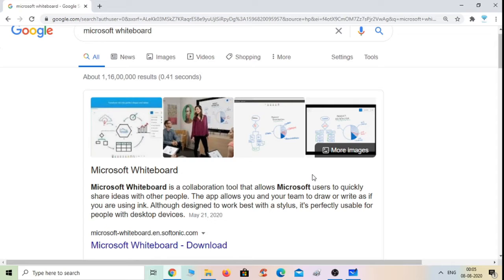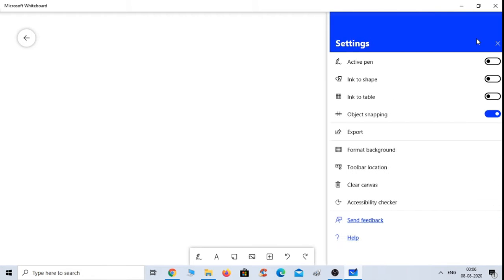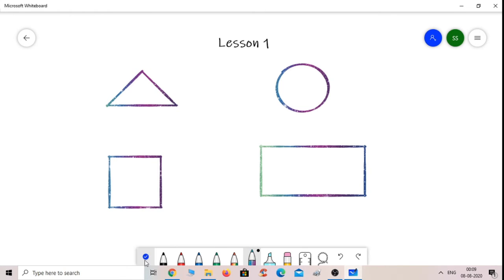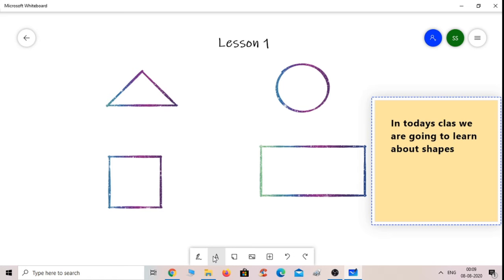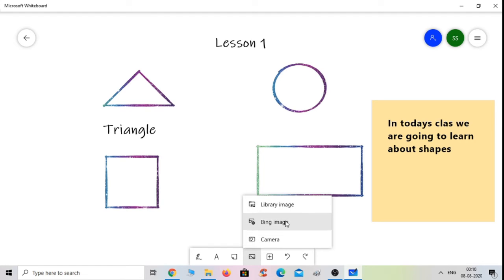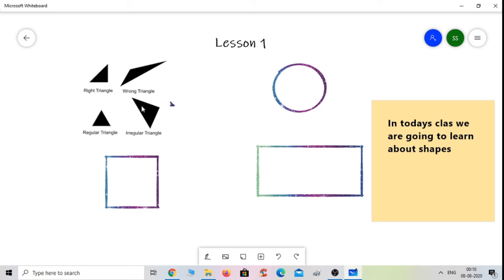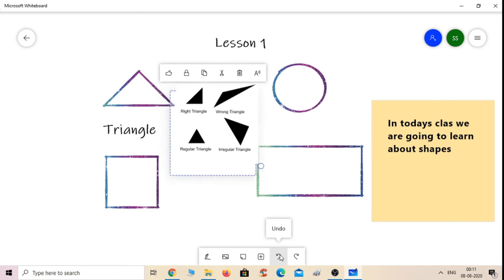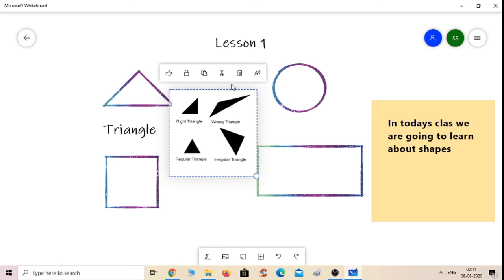How to use Microsoft White Board Part 1